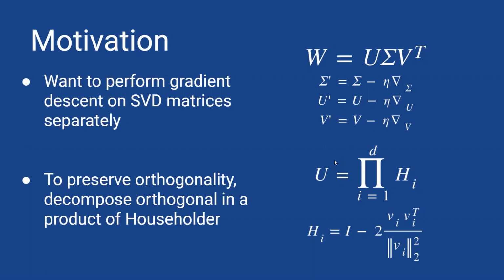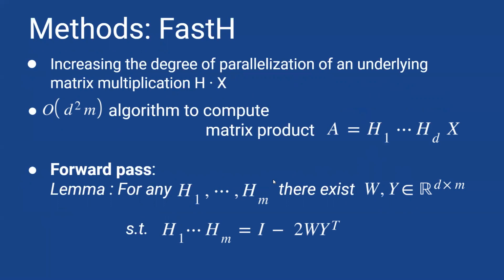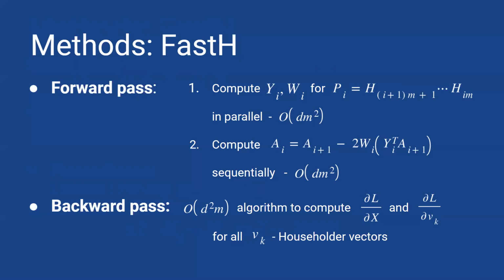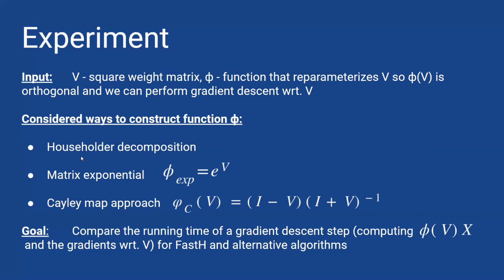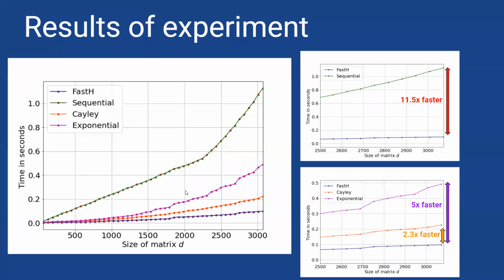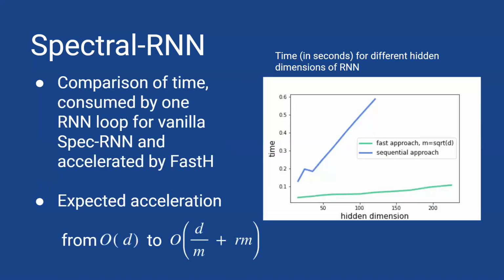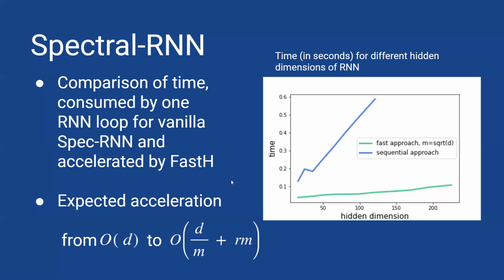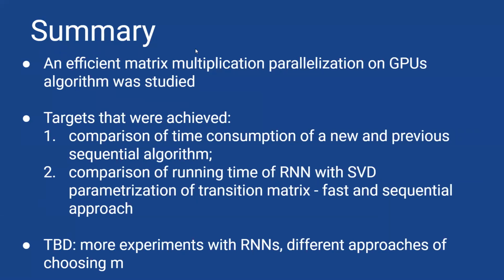What if neural networks had SVDs?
Various Neural Networks employ time-consuming matrix operations like matrix inversion. Many such matrix operations are faster to compute given the Singular Value Decomposition (SVD). Techniques from [2, 3] allow using the SVD in Neural Networks without computing it. In theory, the techniques can speed up matrix operations, however, in practice, they are not fast enough. The paper [1] presents an algorithm that is fast enough to speed up several matrix operations. The algorithm increases the degree of parallelism of underlying matrix multiplication. In our project, we reproduced several results from [1] and applied the proposed technique to spectral RNN.

[1] Mathiasen, Alexander, et al. "What if Neural Networks had SVDs?." arXiv preprint arXiv:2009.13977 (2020).
[2] Mhammedi, Zakaria, et al. "Efficient orthogonal parametrisation of recurrent neural networks using householder reflections." International Conference on Machine Learning. PMLR, 2017.
[3] Zhang, Jiong, Qi Lei, and Inderjit S. Dhillon. "Stabilizing gradients for deep neural networks via efficient SVD parameterization." arXiv preprint arXiv:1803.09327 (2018).